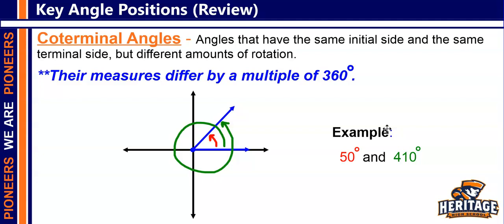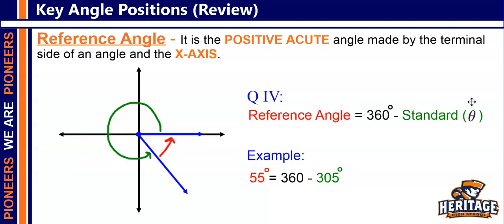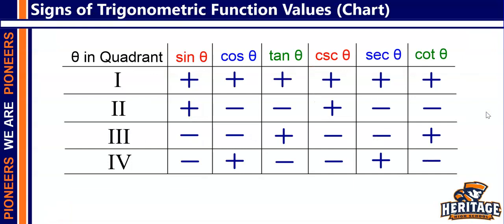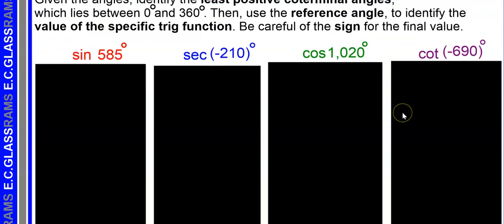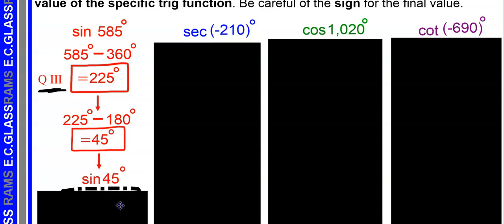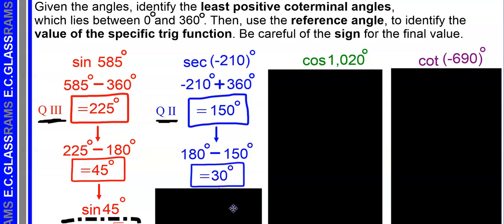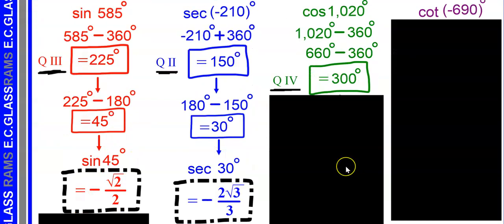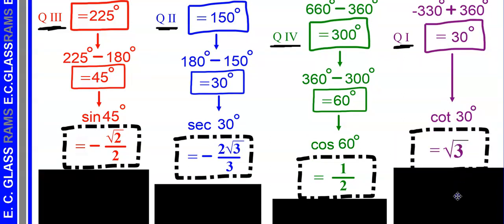Coterminal Special Right Triangle Values